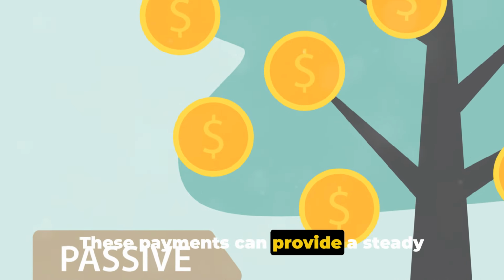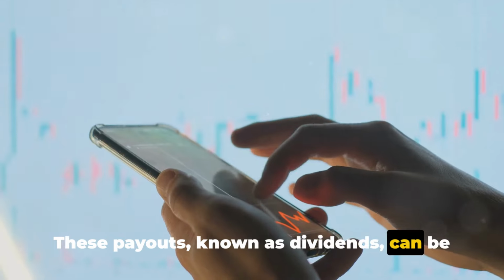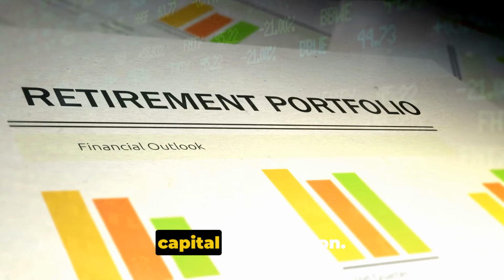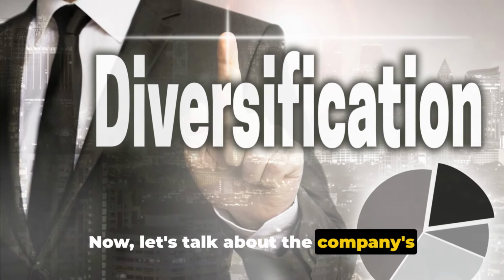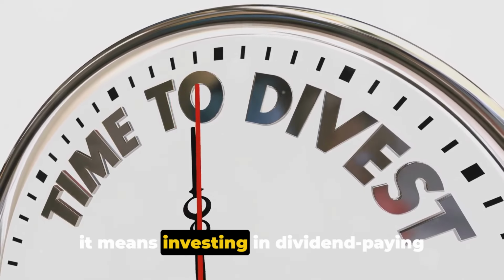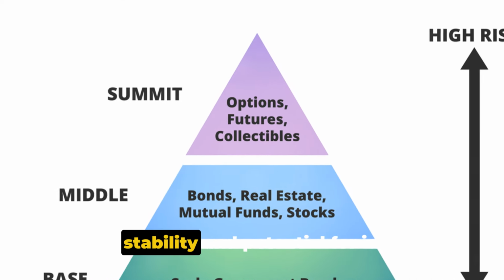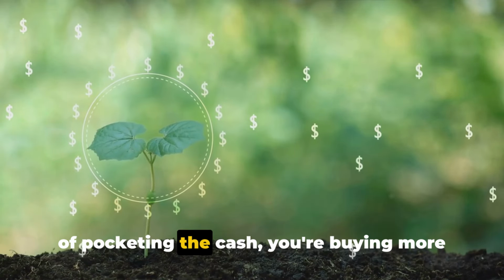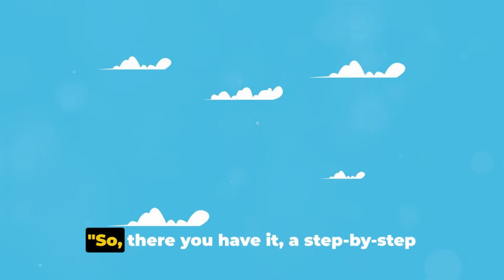How To Build A Dividend Portfolio (Step by Step)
Unlock the secrets to financial freedom with our comprehensive guide on building a successful dividend portfolio! This video dives deep into practical tips and proven strategies to help you generate a steady stream of passive income through smart dividend investing. Learn how to choose the best dividend stocks, diversify your portfolio, and optimize your returns. Perfect for beginners and seasoned investors alike, this tutorial is your roadmap to wealth-building through dividends. Don't miss out on these valuable insights!

OUTLINE:

00:00:00 Introduction to Dividend Portfolio
00:01:04 Understanding Dividend Stocks
00:02:51 Choosing the Right Dividend Stocks
00:04:45 Diversifying Your Dividend Portfolio
00:06:52 Reinvesting Dividends
00:08:41 Conclusion and Call to Action